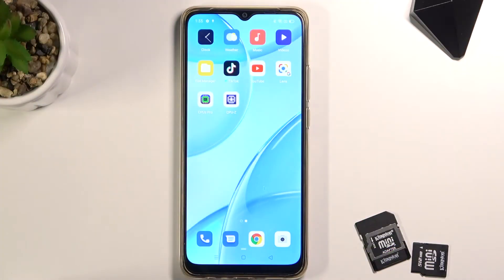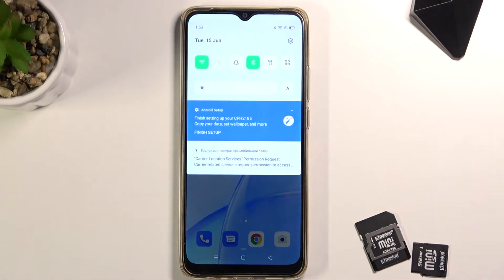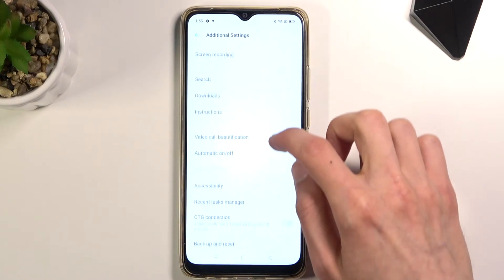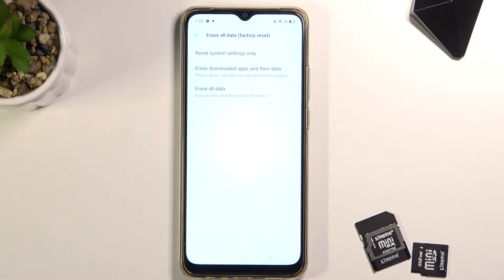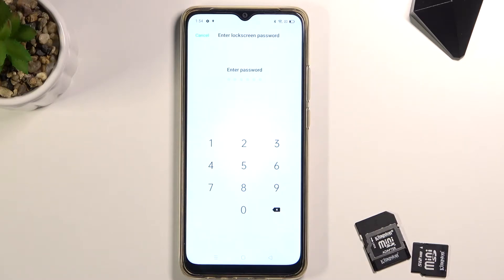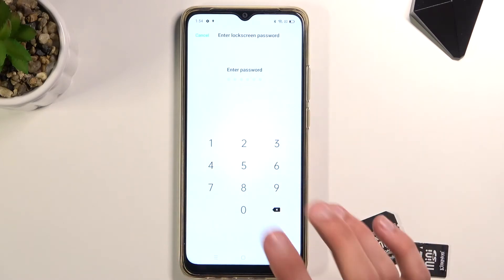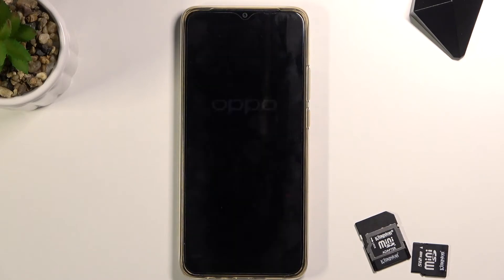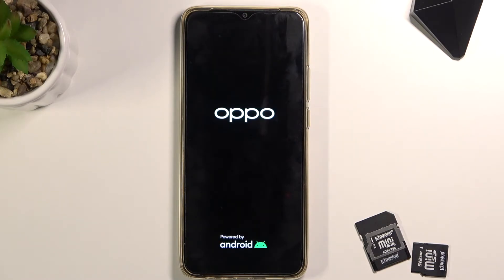How to Factory Reset OPPO A15 - Wipe Data & Restore Default Configuration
Hard Reset OPPO A15 Instructions:
In this video, you can find the easy way to hard reset OPPO A15. Let's open settings and choose factory reset operation. This process will delete all personal data, customized settings, and installed apps. Let's format OPPO A15 and speed up the system. It's the best way to prepare OPPO A15 for selling, this factory reset will remove all passwords and customization.

How to hard reset OPPO A15? How to factory reset OPPO A15? How to master reset OPPO A15? How to delete data on OPPO A15? How to restore defaults on OPPO A15? How to restore OPPO A15? How to erase everything on OPPO A15?